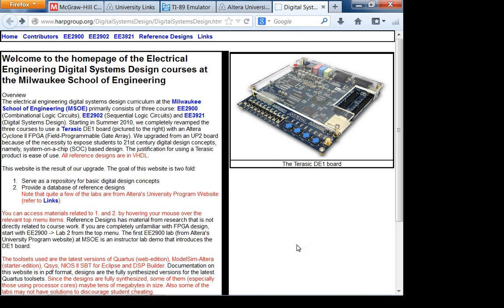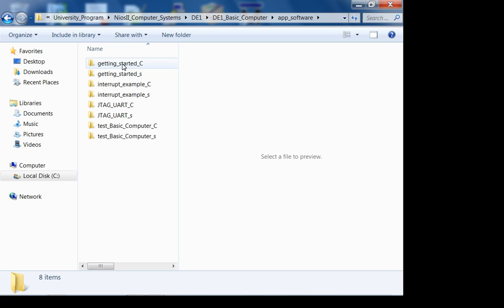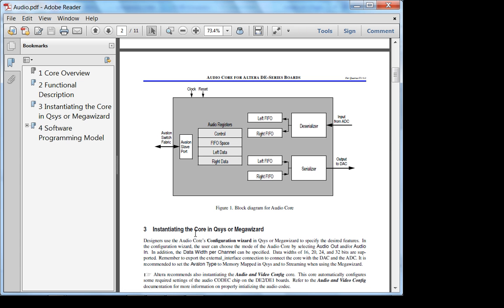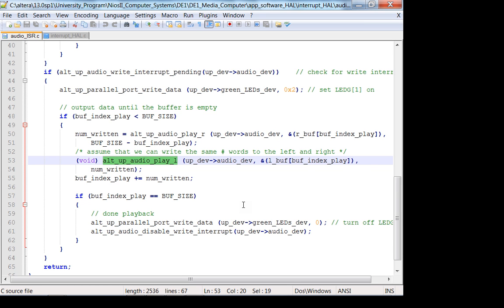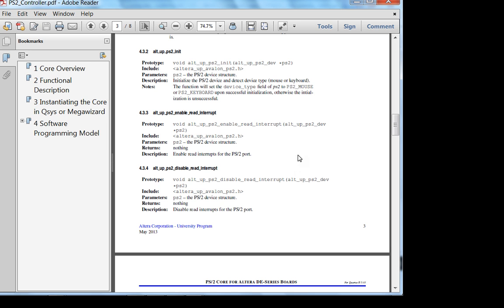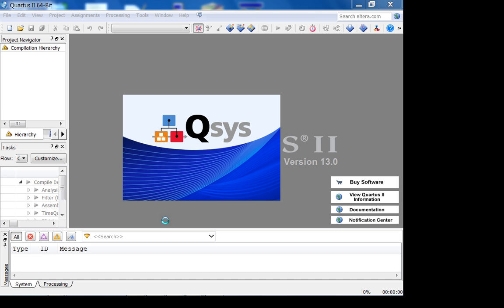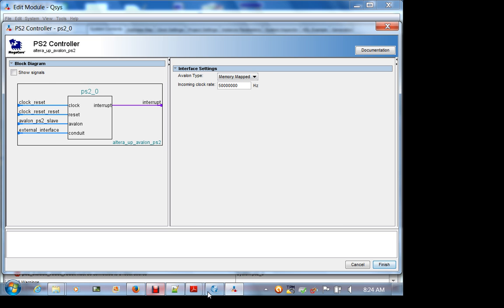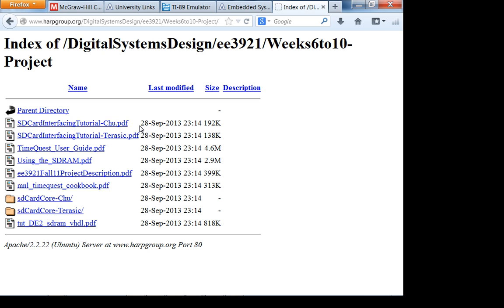ee3921Fa13w6L2 VarietyOfReferenceDesigns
In this video, we will skim through a variety of reference designs from the university program's media computers.